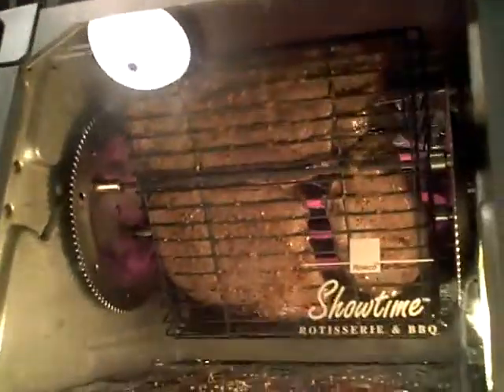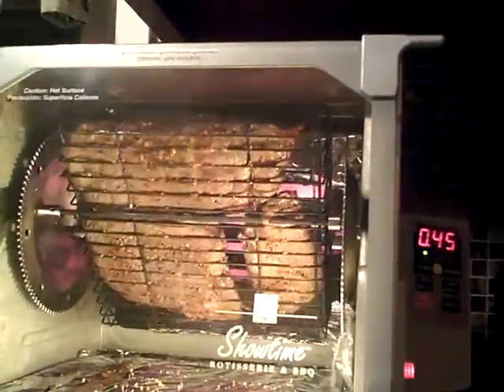For my set it and forget it fans Dec 2011